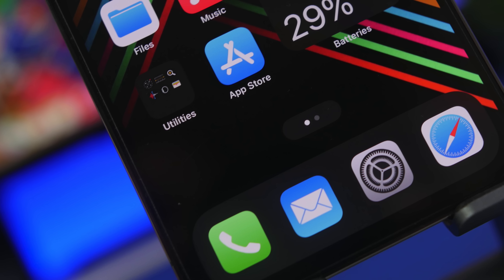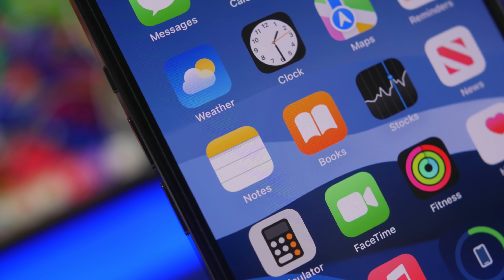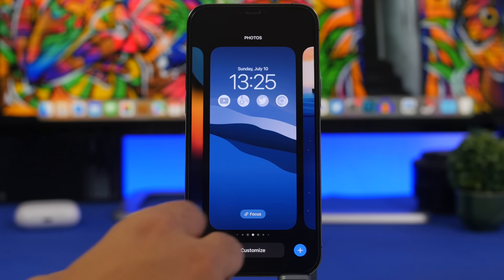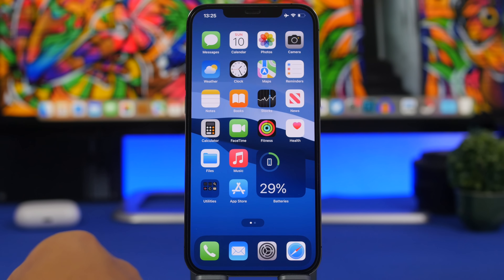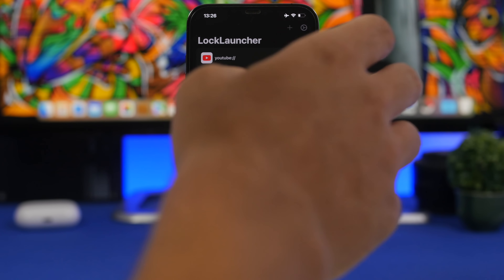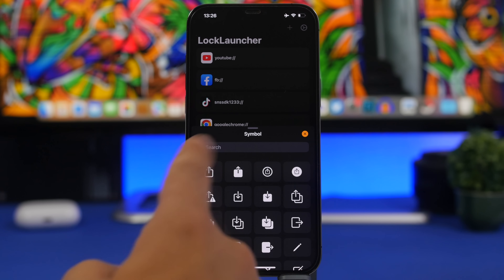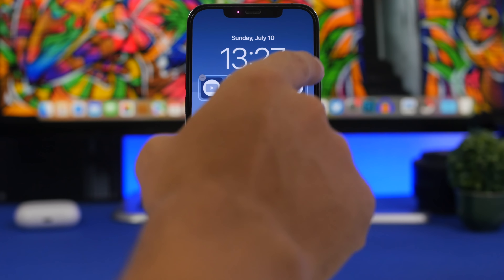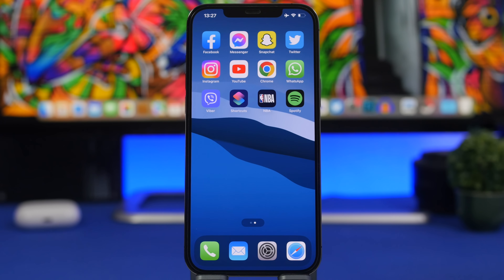Launch iPhone Apps from LOCK SCREEN !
Open iPhone apps from the lock screen. Finally you can launch apps from the lock screen of your iPhone, all this thanks to the new iOS 16 lock screen widgets.

Lock screen widgets are amazing and with the release of third party widgets we can get amazing features like this one.

Beta spots are limited so it might show that the spots are full.